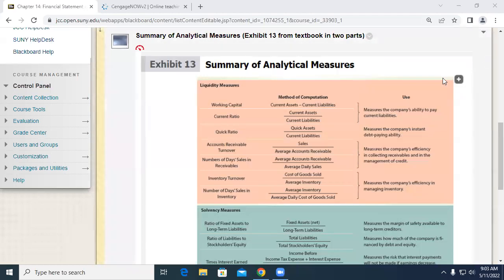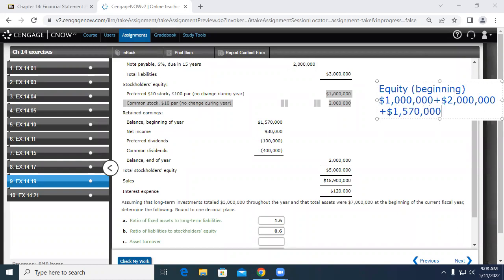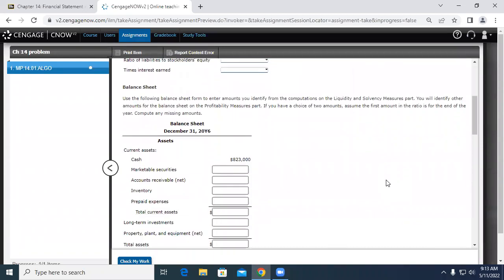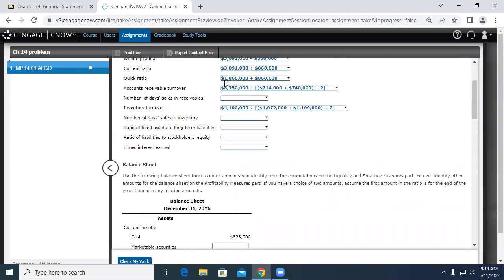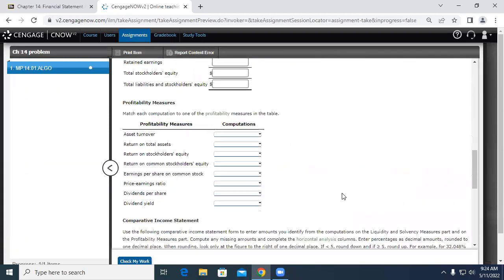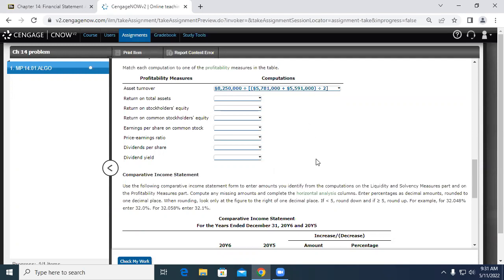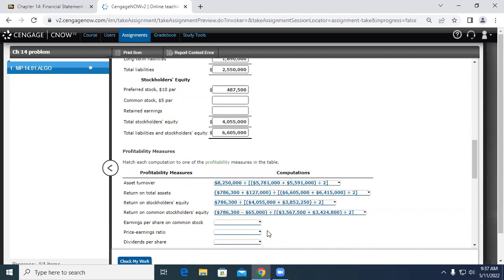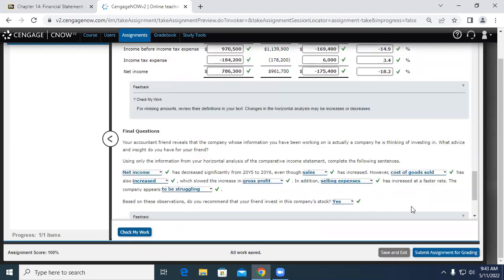BUS 1510 - Ch 14 problem review (spring 2022)